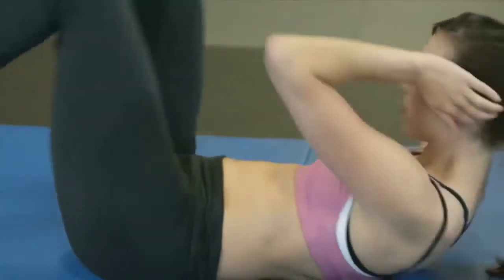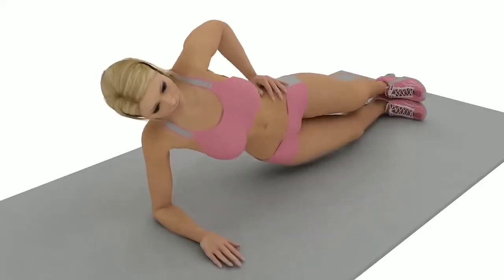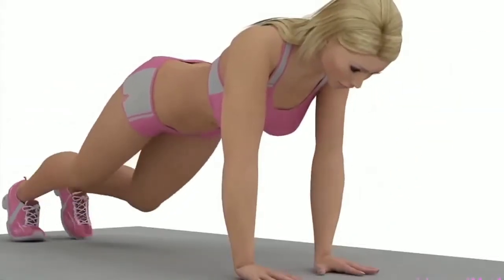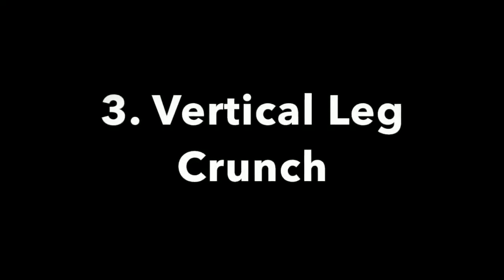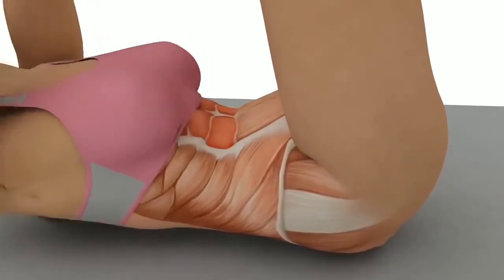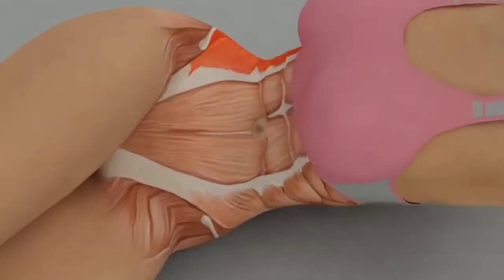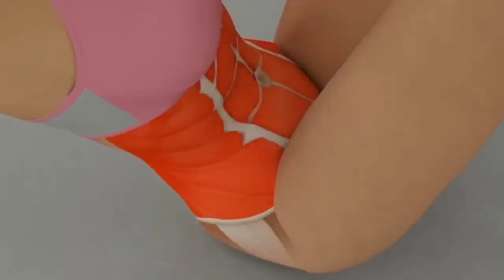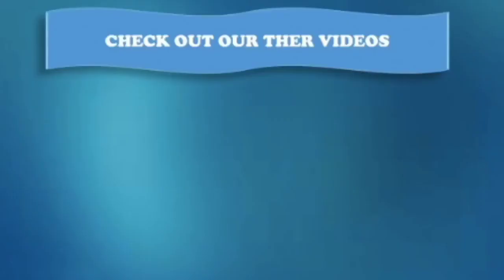Women Side Fat Burning Best Exercises at Home in 2020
Hello Friends 😊❤️
How to lose stubborn side fat? How to get the body of your dreams easily? You could be working out for ages, but see no positive changes. Here are the best exercises that actually work and will help you reduce side fat in less than a month. Just do this live-time 5-minute workout with us daily, follow some simple rules, and you'll be amazed at the result!

 To remove fat in your lower back and waist you should incorporate exercises such as this video in your workout regimen 3 times a week. ❤ Get the 2020 workout calendar plans for best results now

SUMMARY
-Never underestimate the power of a well-done plank – it improves your posture, makes you forget about the back pain and overall makes you stronger by working different muscles.
-Bicycle crunches are considered to be one of the top most effective abs exercises! And it's not only your abs that are working – your thighs also have a nice train.
-You should start this exercise on your side, putting your legs together and making sure your forearm is exactly below your shoulder. Then, raise your body off the ground and make it a straight line from your head to your toes.
-Leg lifts is another great way to give a good training your abdominal muscles and is ranked as one of the most effective abs exercises.
-Russian twists work all of your abdominal muscles and are purely magic at burning side fat.
-Your eating habits highly influence your weight and physique and even though exercising on its own will give you good results, it still won't remove this issue.
-Flaxseed oil gives you that great feeling of being full, so you won't feel the need to eat more than you already did.
-Alcohol is no good for you with all the calories it contains, especially when you're trying to lose weight and burn unnecessary fat.

1)This video has no negative impact on the original works (It would actually be positive for them)
2)This video is also for teaching purposes.
3)It is positively transformative in nature.
4)I only used bits and pieces of videos to get the point across where necessary.

Health
Fitness
Beauty
Diet
Bodybuilding
Supplements
Home remedies
Motivational videos

(See Something New, See Something Special) Stay Home Stay Safe जय हिंद,वन्दे मातरम्